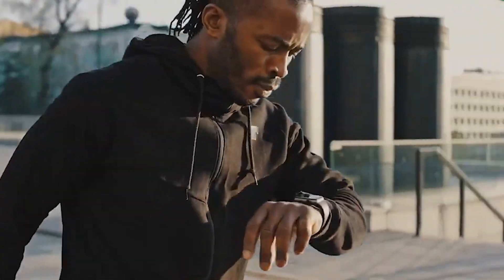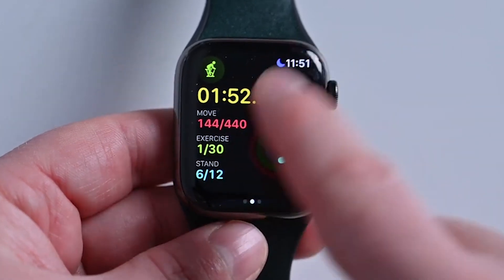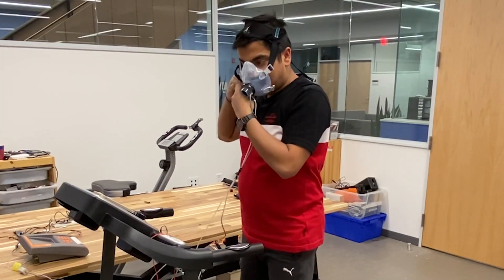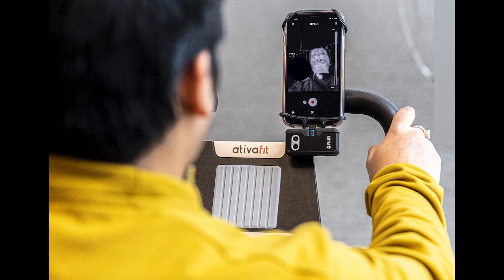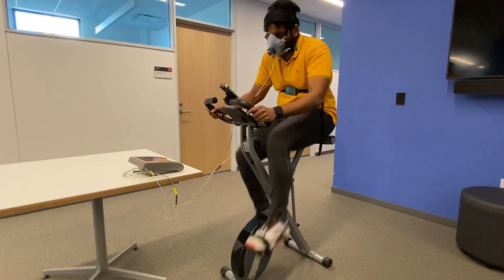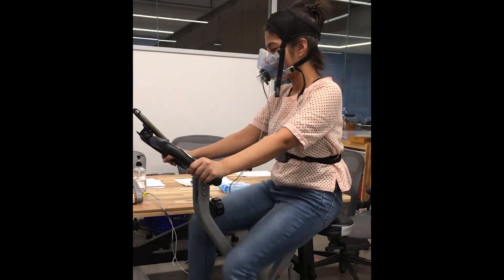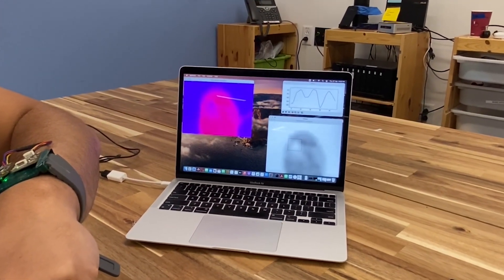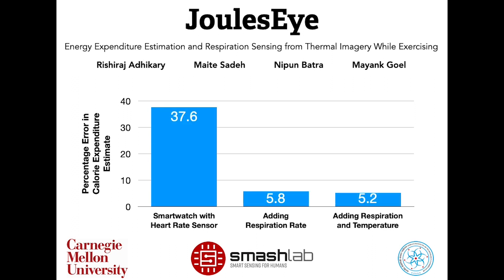JoulesEye: Energy Expenditure Estimation and Respiration Sensing From Thermal Imagery (Ubicomp 2024)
Smartphones and smartwatches have contributed significantly to fitness monitoring by providing real-time statistics, thanks to accurate tracking of physiological indices such as heart rate. However, the estimation of calories burned during exercise is inaccurate and cannot be used for medical diagnosis. In this work, we present JoulesEye, a smartphone thermal camera-based system that can accurately estimate calorie burn by monitoring respiration rate.